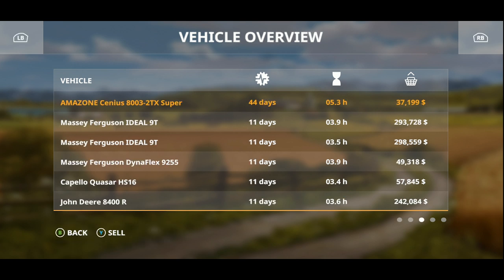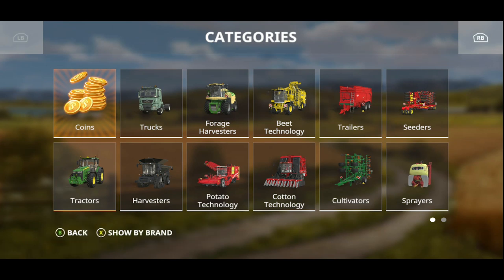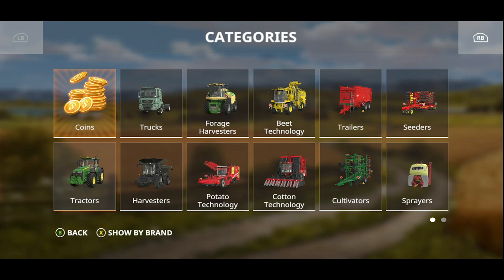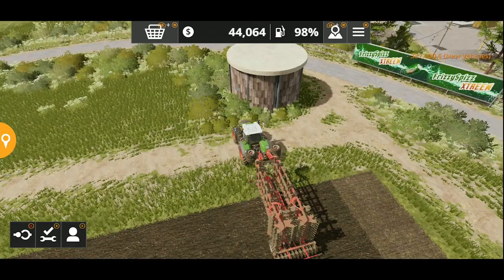Corn & Challenger MT743 | Farming Simulator 20 | lets play fs 20 ep 19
yeah! I am going to buy the Challenger mt 743 today in farming simulator 20. In this video of fs20 I am also going to plant corn for the first time! its gonna be fun!

Your Subscription is really Very very Important for me. If You Like This Gameplay, I am Sure That You Will Like to see more GamePlays below! Thanks

                        ❕About Game❕
✅Farming Simulator 20

                        🔷More Gameplays🔷

                         Game Developers
GIANTS Software
For Developers:
Thank you very much dear developers that you made this great Game. Thanks!

                          ⚠For Viewers⚠
If I say thanks to viewers 1000 times it will be less than that what they deserve. I have spent a lot of time to play this game,  and worked hard to bring this Gameplay to you. I have tried my best to make this video entertaining. Thanks!

                           🎵About Music🎵
These are all music which is used in this video. Thanks to music creators who made these awesome tracks and let me and other creators to use these tracks. In case of any complaint/Suggestion or if any music creator changes his usage policy or he don't like his music in this video please before any action contact with us! Thanks!